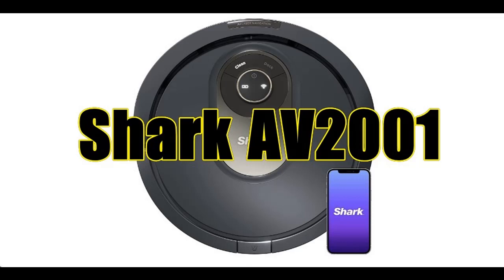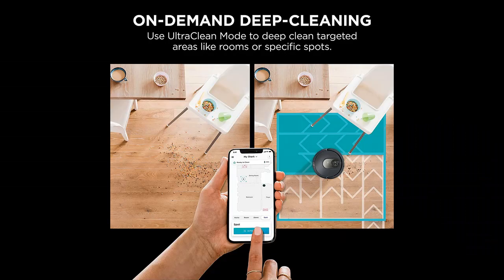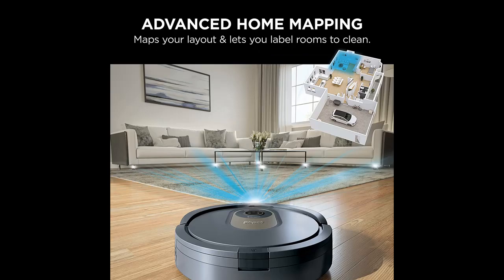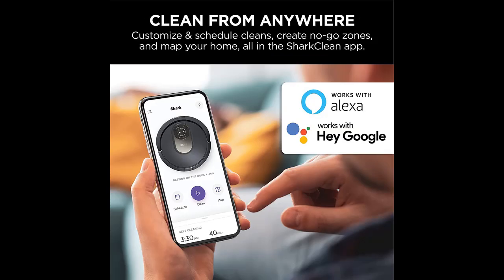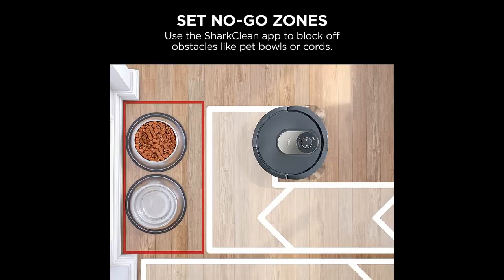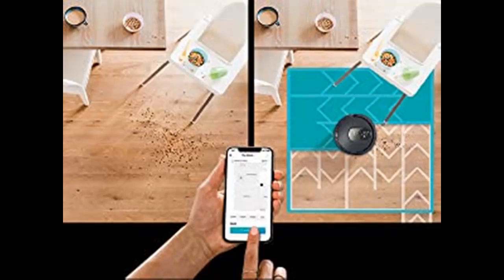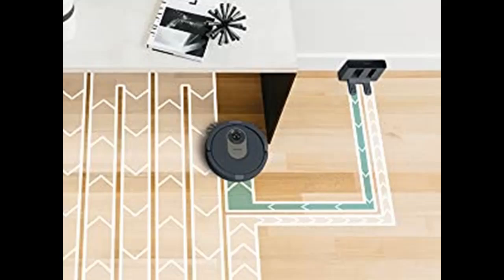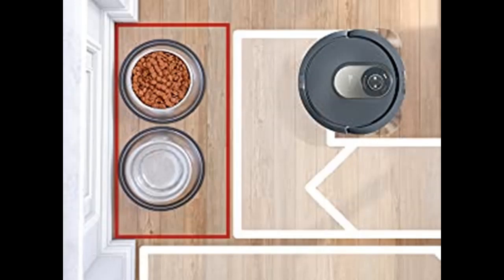Shark AV2001 AI Robot Vacuum with Self-Cleaning Brushroll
Overview/Details/Reviews| Shark AV2001 AI Robot Vacuum with Self-Cleaning Brushroll, Object Detection, Advanced Navigation, Home Mapping, Perfect for Pet Hair, Compatible with Alexa, Gray

Shark AV2001 AI Robot Vacuum with Self-Cleaning Brushroll, Object Detection, Advanced Navigation, Home Mapping, Perfect for Pet Hair, Compatible with Alexa, Gray